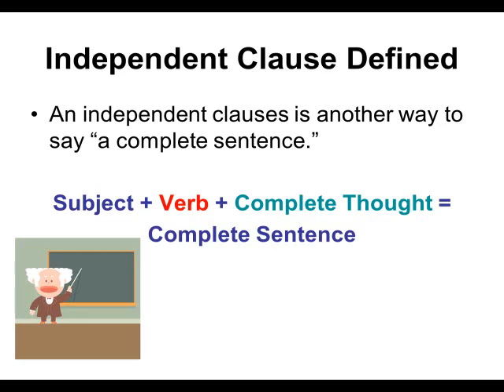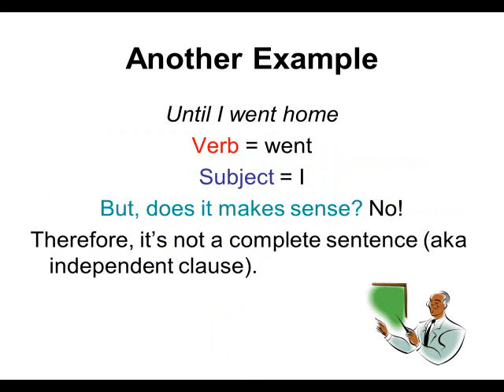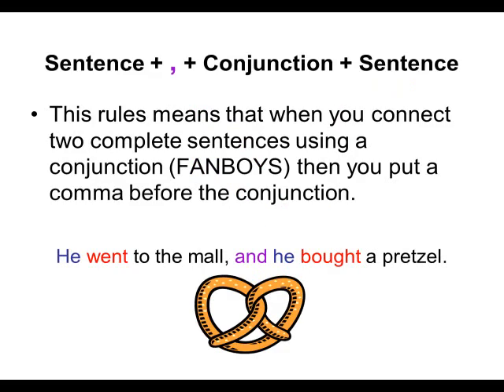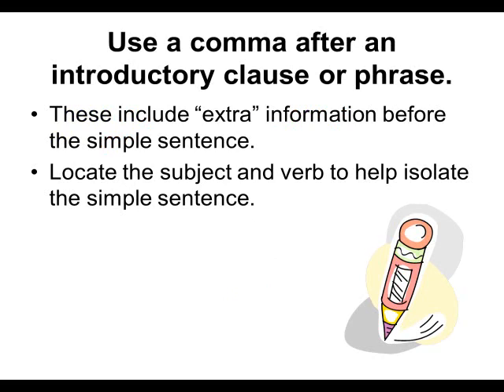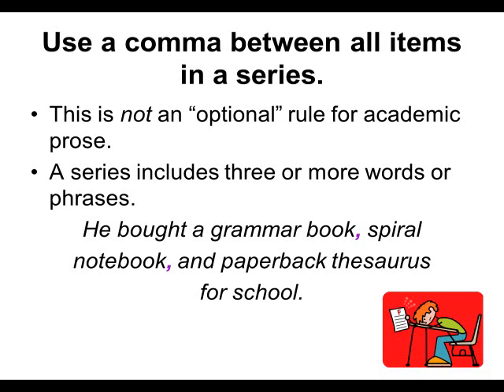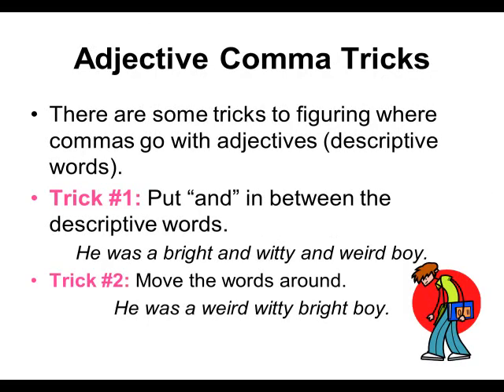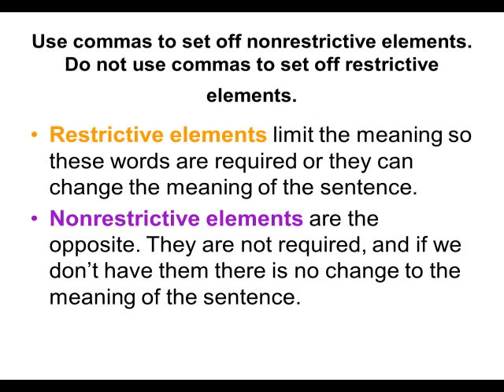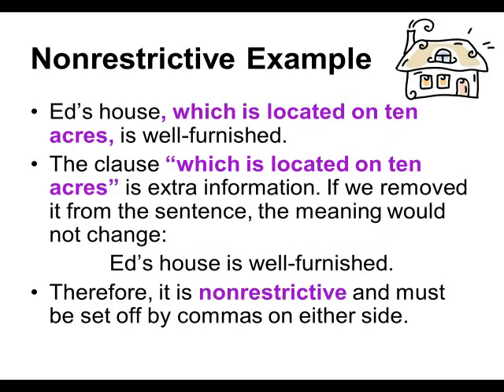Comma Rules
You will find some basic comma rules explained in this short video.